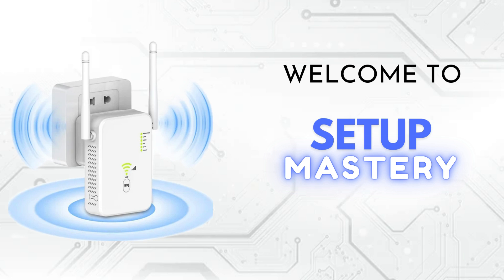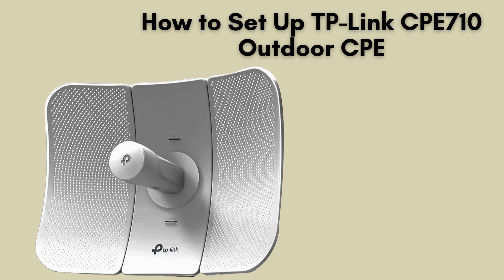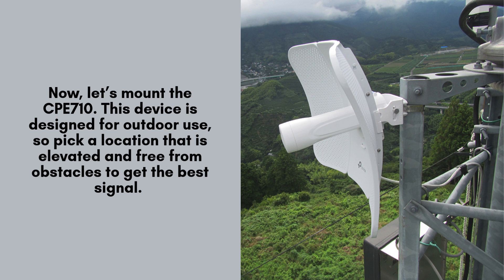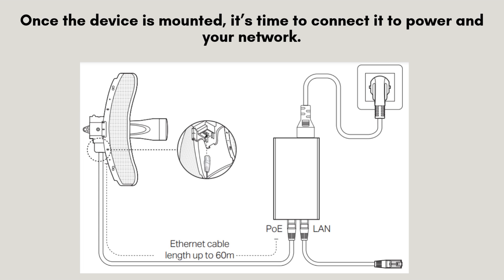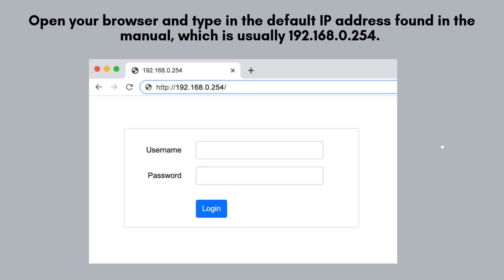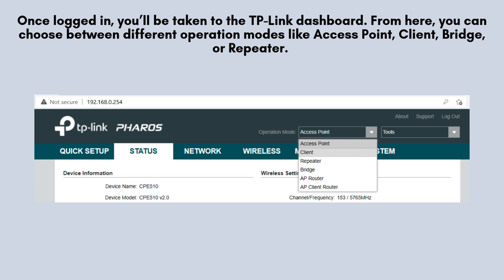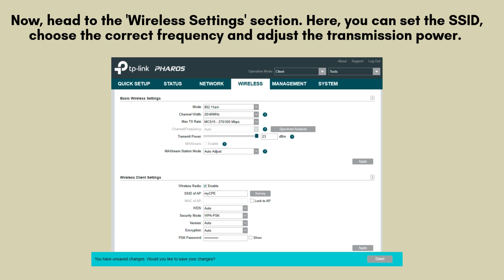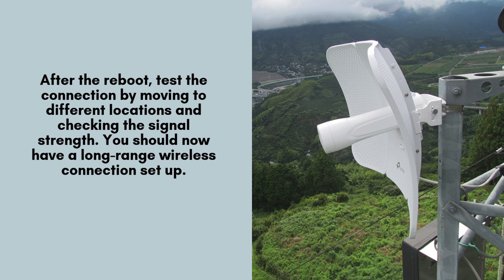How to Set Up TP-Link CPE710 Outdoor CPE : Step-by-Step Guide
Learn how to set up the TP-Link CPE710 Outdoor CPE with this step-by-step guide. We'll walk you through installation, configuration, and optimizing your outdoor WiFi network for extended coverage.
00:00 Welcome to Setup Mastery
00:21 Introduction to the TP-Link CPE710 Outdoor CPE
00:40 Unboxing to the TP-Link CPE710 Outdoor CPE
00:57 The Ultimate Setup Guide: Step-by-Step Instructions
03:19 Helpline

Together, let's make the setup of TP-Link CPE710 Outdoor CPE for everyone with "Setup Mastery".